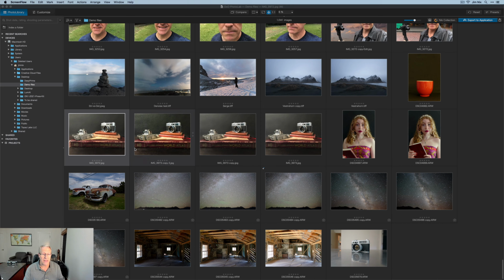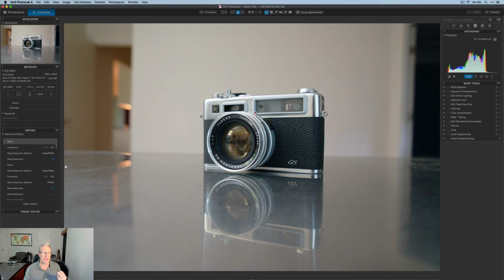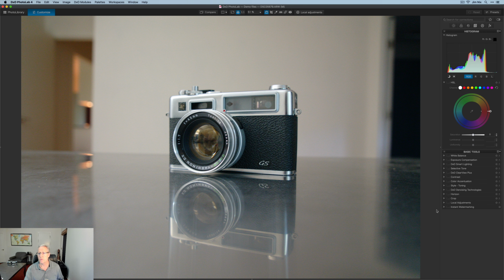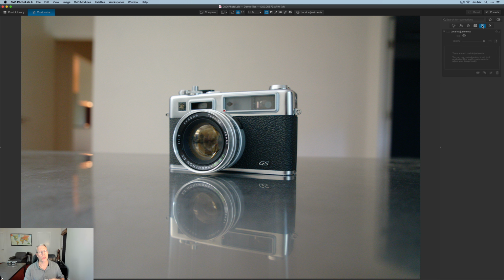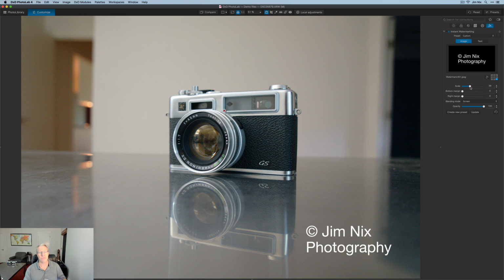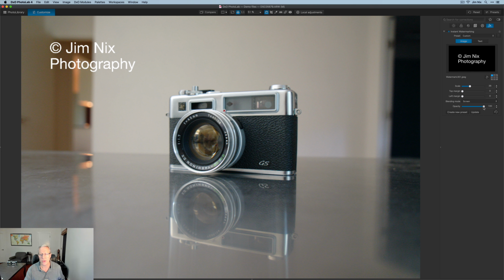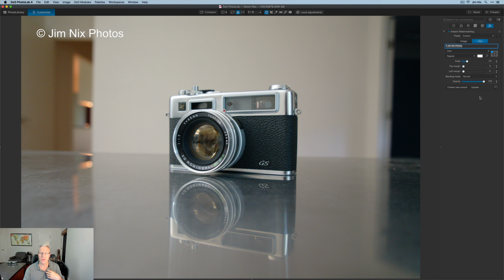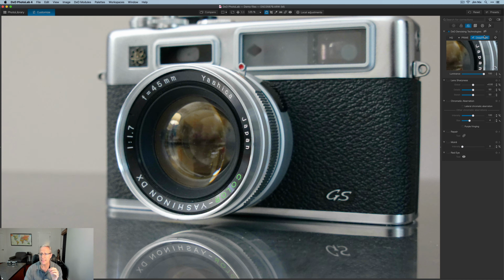DxO PhotoLab 4: New Features Demo!